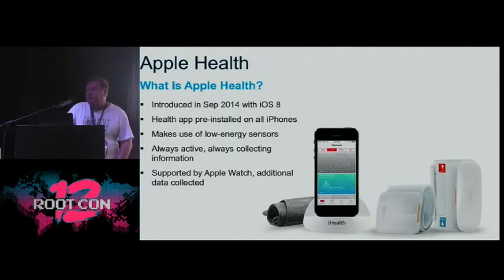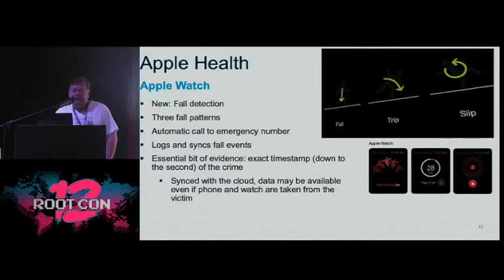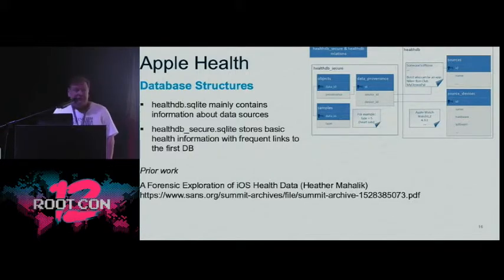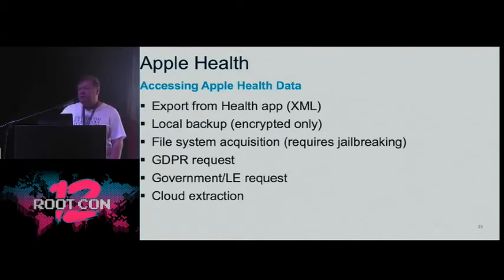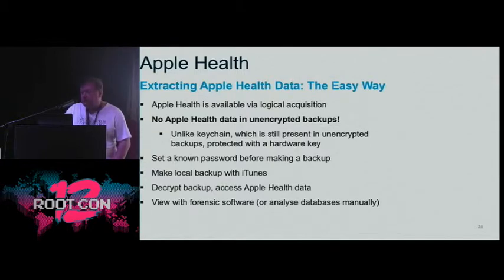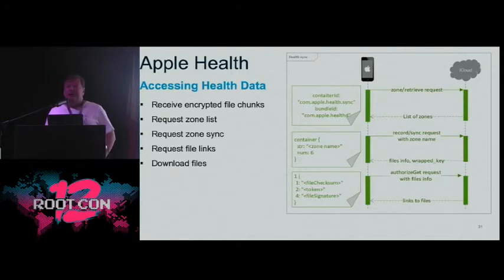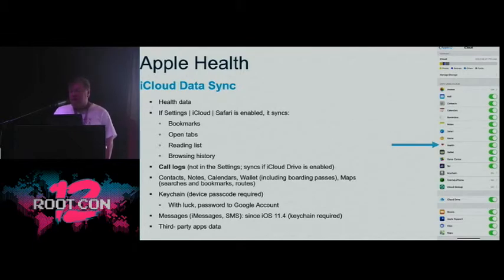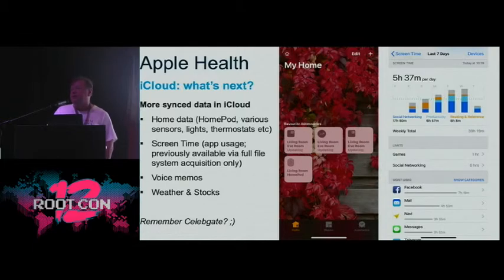Apple Health by: Vladimir Katalov